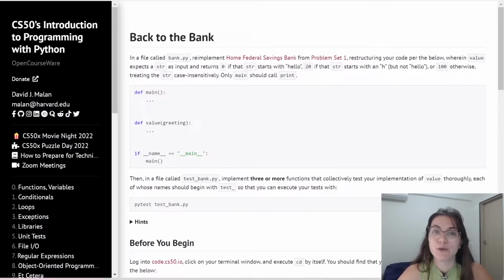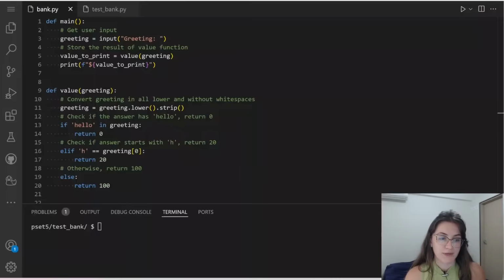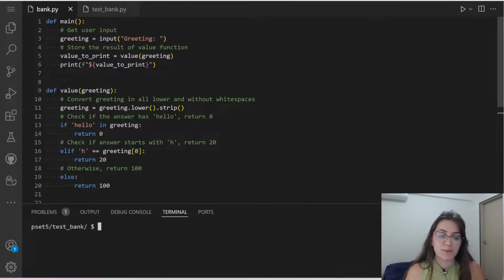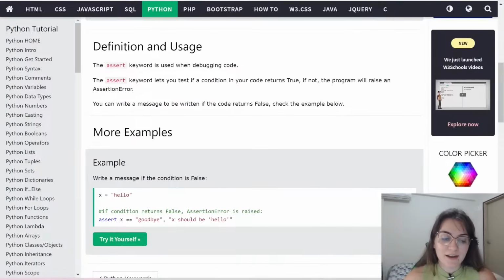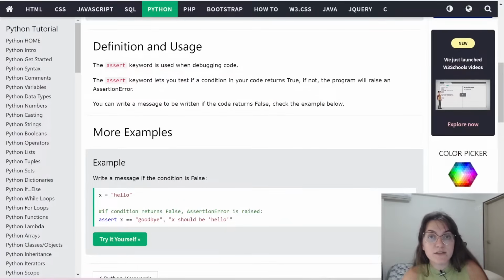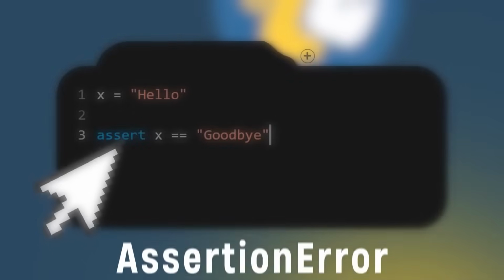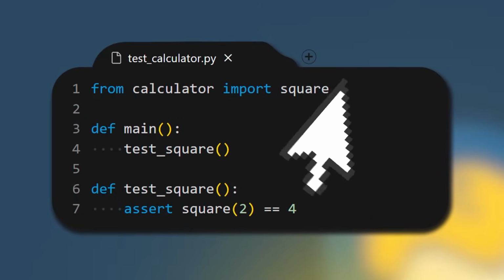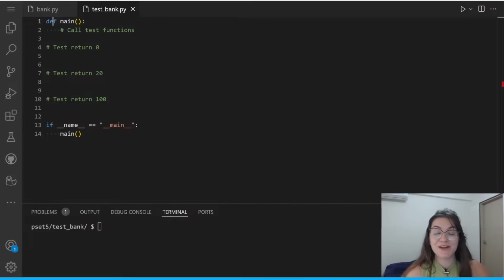PROBLEM SET 5: BACK TO THE BANK | SOLUTION (CS50 PYTHON)